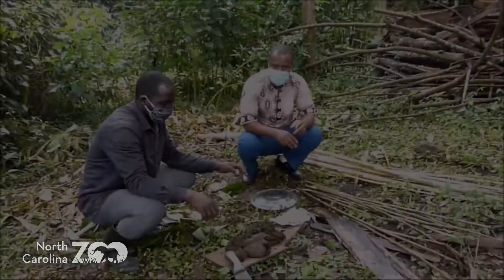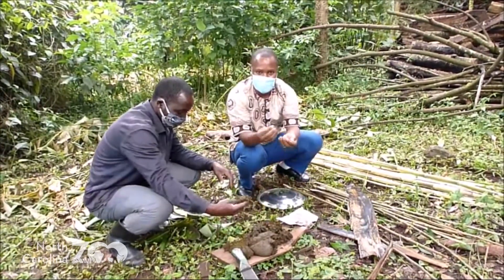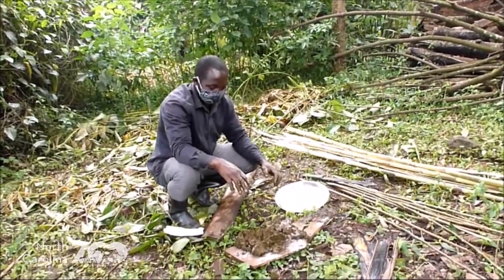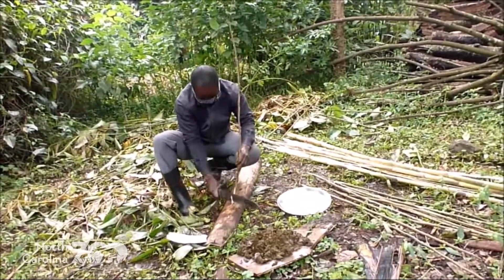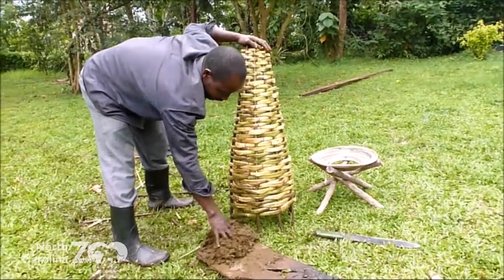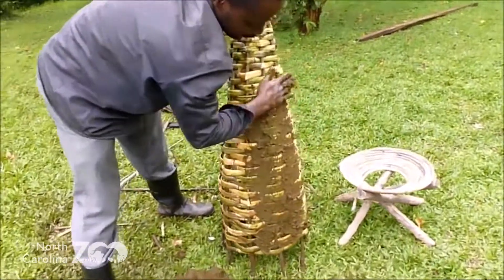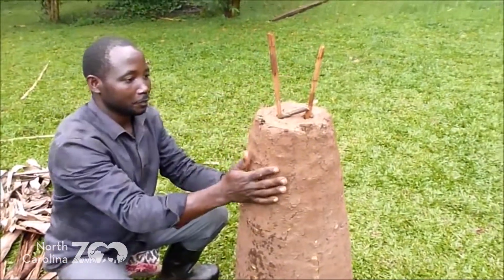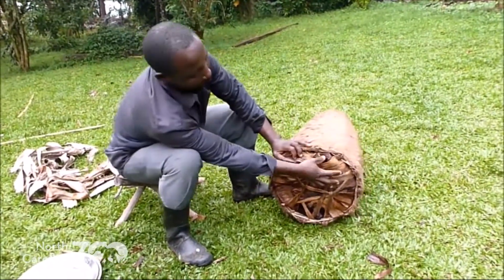UNITE: Traditional Beehives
Join us for our last Zoo Science as Bruce and Henry show you how to make your own traditional beehive. UNITE teachers and students build beehives not only for the honey but also to help make sure their crops get pollinated. Bees are critical for pollinating approximately 1/3 of the food we eat.